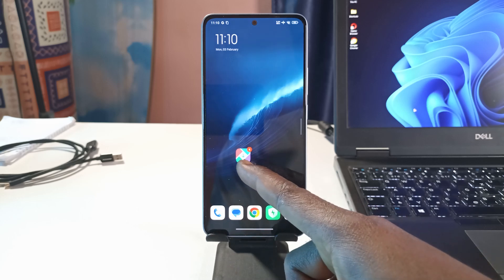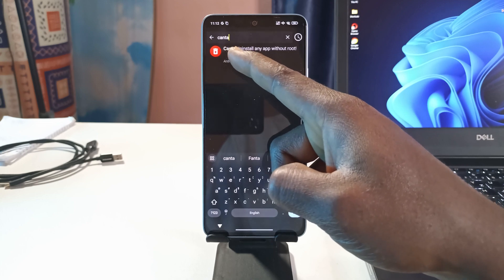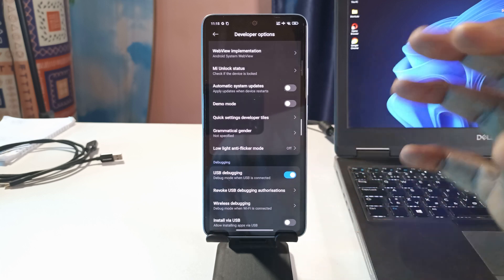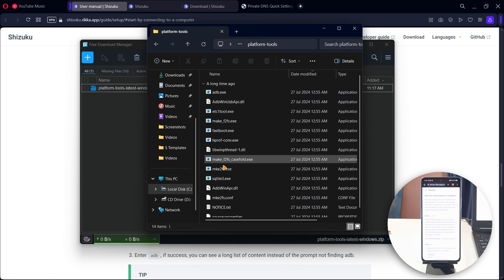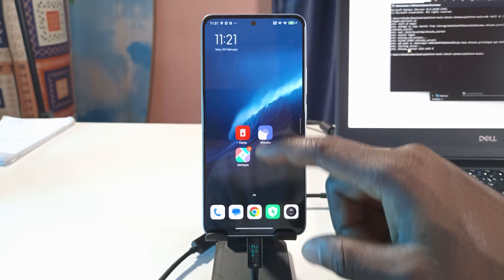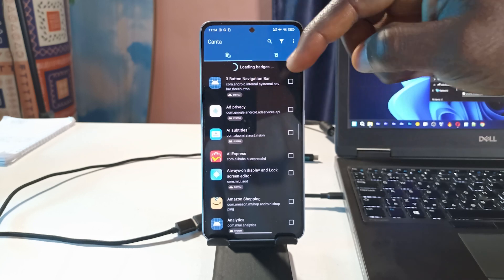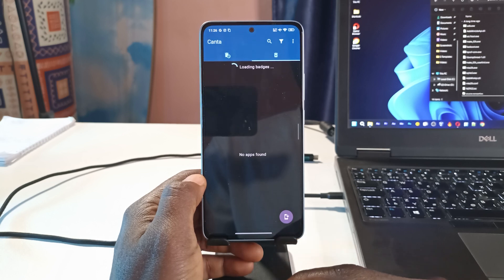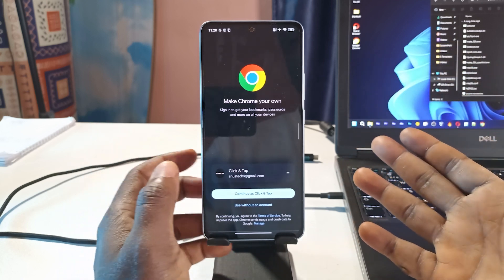How To Use Canta, Uninstall Any App (Even System Apps)